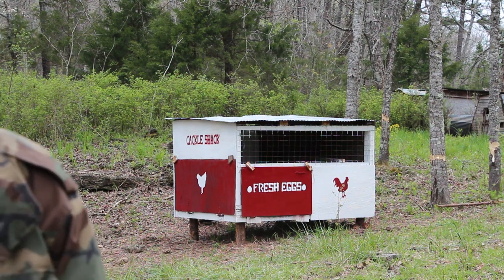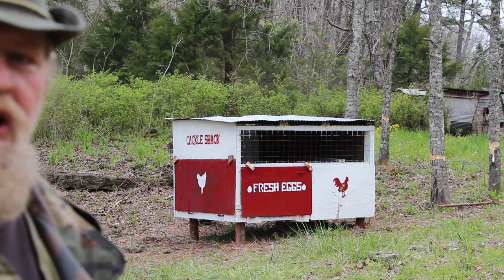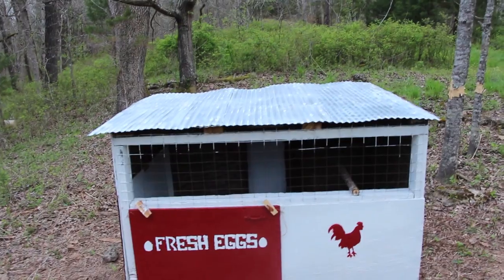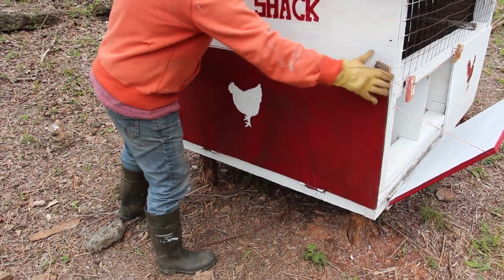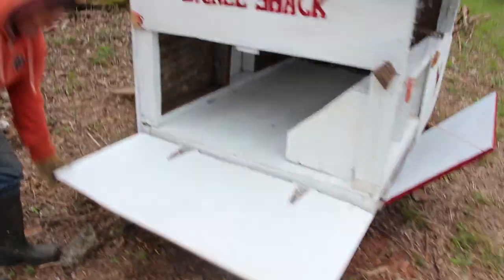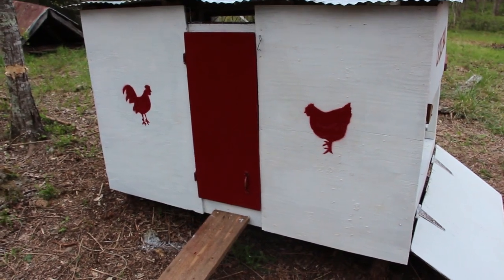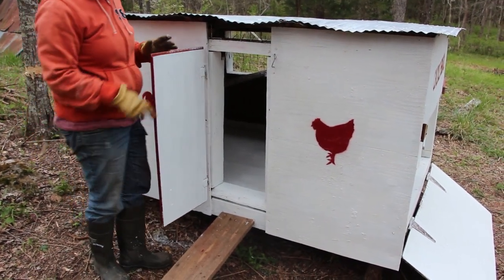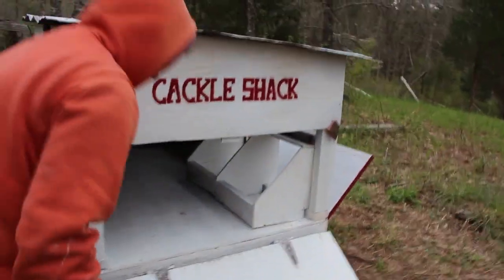$20 Cackle Shack - Wildcat Hollow Farm - Video 098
Brief video on the new chicken coop. Made almost completely from reclaimed materials.

About Wildcat Hollow Farm

The trails and tribulations of moving from Germany to the US, renovating and remodeling an old farm house, reclaiming and establishing a sustainable, mostly self-sufficient 30 acre farmstead in the Missouri Ozark Mountains.

Video was recorded with:
Primary Camera: Canon 6D
Back Up: Canon T4i (650d)

And formatted and edited on  VSDC Pro.